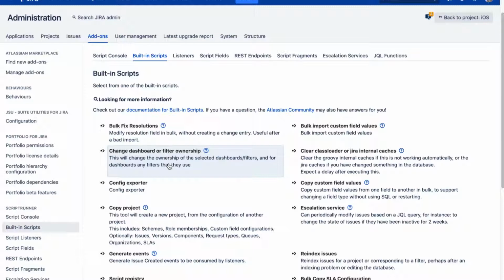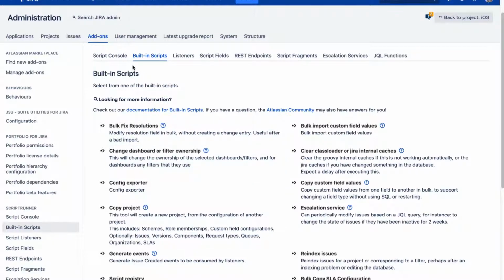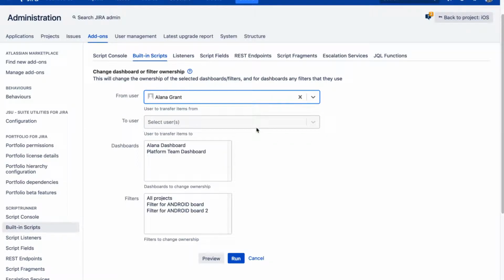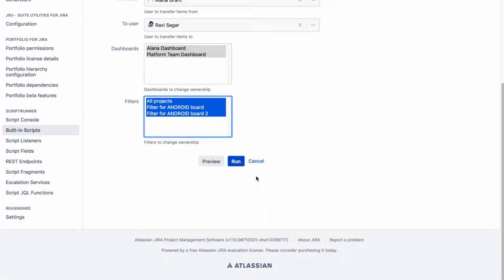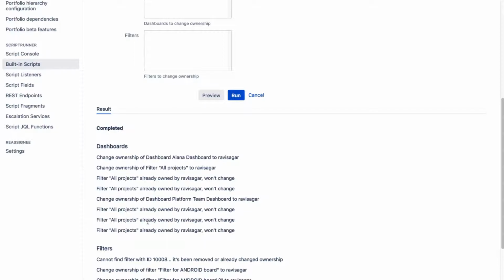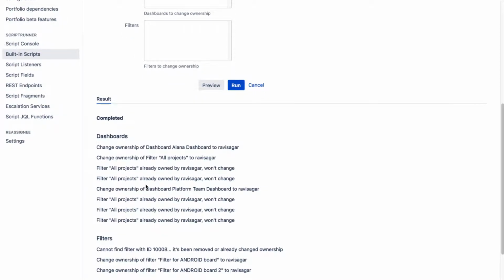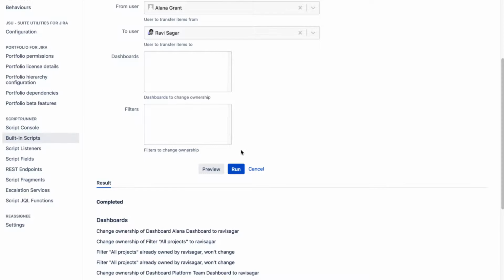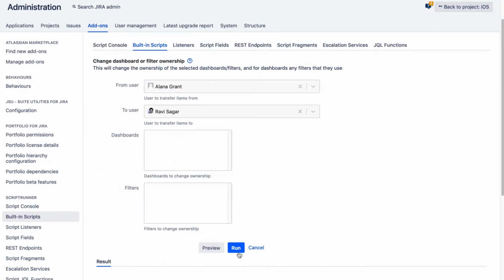ScriptRunner - Change dashboard or filter ownership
Changing ownership of Dashboards and Filters is a big pain one by one. Good news is that with the help of ScriptRunner for Jira this can be done very easily in bulk. There is a built-in script called "Change dashboard or filter ownership" that can do this for you.

1. Jira Quick Start Guide (Book)

3. Jira 7 Guide for Administrators and Developers (Video course)

4. Jira 7 Essentials (Video course)

2. Algorithm Design and Analysis

3. Structure for Jira

4. ScriptRunner for Jira